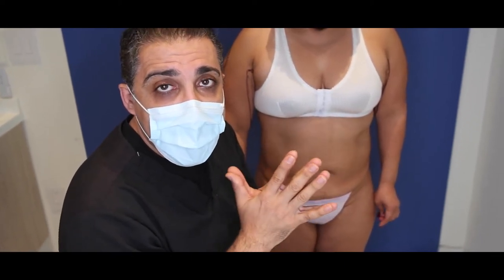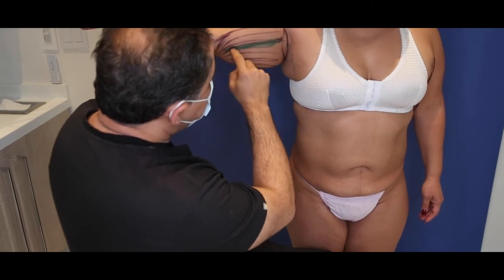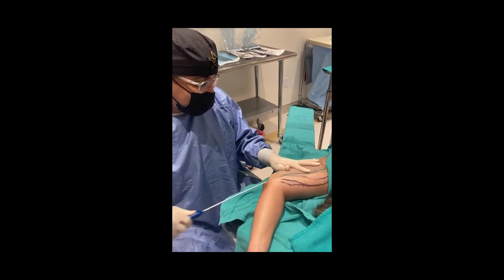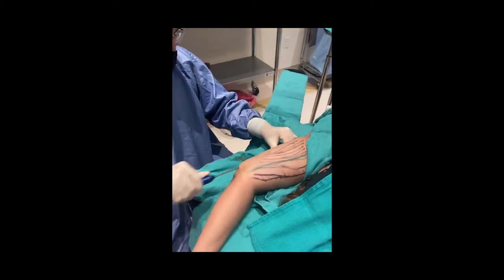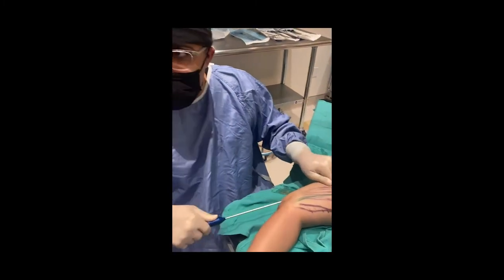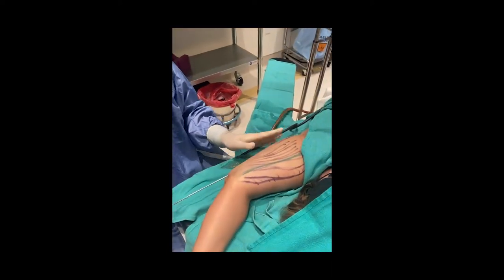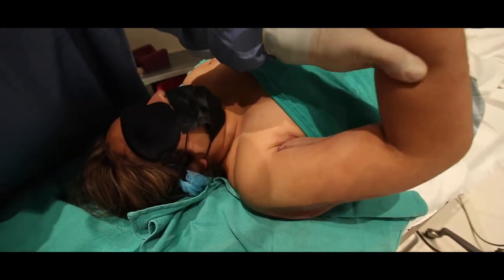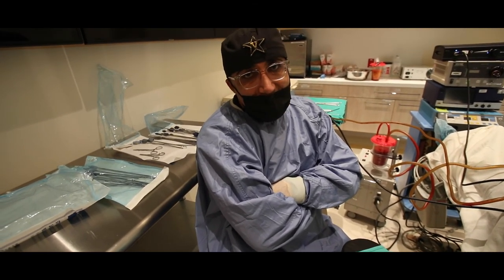HAVING A CONVERSATION WITH PATIENT DURING ARM LIPOSUCTION | Dr. Saul Lahijani MD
Hey everybody! This week, we tackled an arm liposuction case where my patient went under LOCAL anesthesia. Congratulations to this lovely patient for thinner arms that will allow her to fit in any blouse she pleases!

Please note that this procedure can be done under both local AND general anesthesia, however general is not needed.

🏥 Beverly Hills Institute of Plastic Surgery